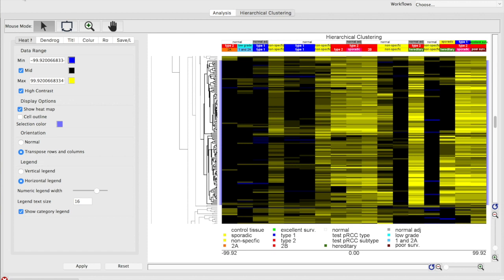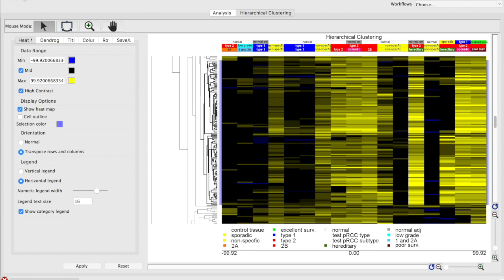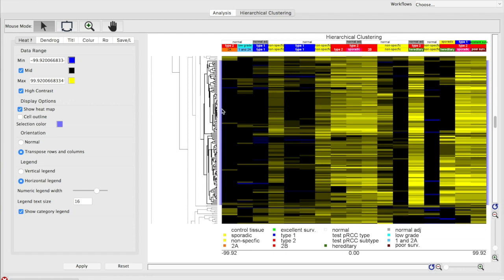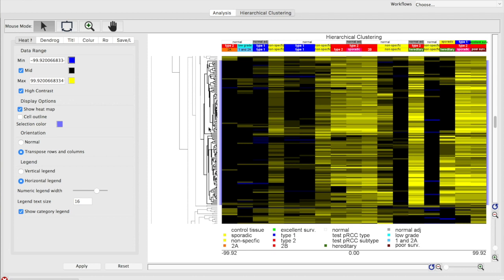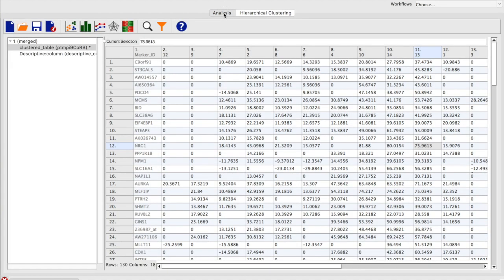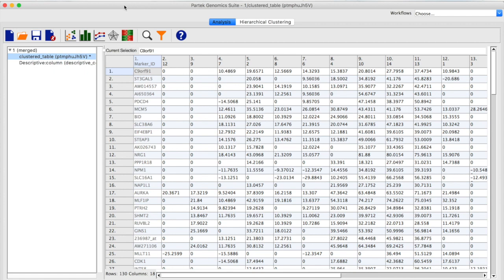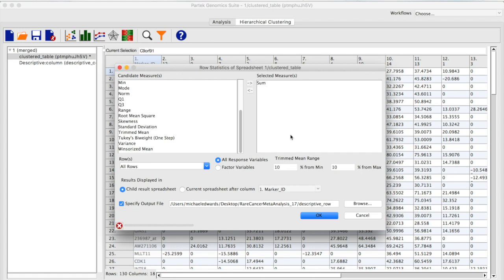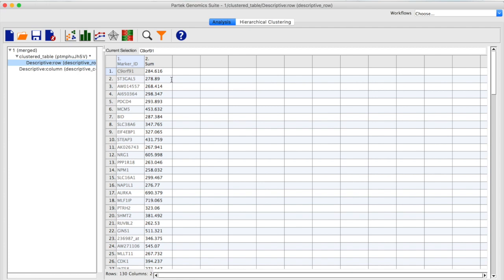Rare Cancer Meta-Analysis, pt6.1: Creating a summation table of our genes using Partek GS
This entry is part six in a series of instructional videos detailing a meta-analysis on eight different human gene expression studies looking at papillary renal cell carcinoma (pRCC). In this installment, I use Illumina’s BaseSpace Correlation Engine (CE) to analyze the 130 genes over-expressed in more severe forms of pRCC. I demonstrate how to compare our gene list to the millions of comparisons contained in the ~22,000 curated studies in the CE database. I also go over using the Body Atlas tab to identify correlated tissues and cell lines based on our cluster profile.   A text file containing the list of all 130 clustered genes, along with their normalized fold change scores for each comparison, can be downloaded at this Google Drive

Inspiration for this meta-analysis on papillary kidney cancer came from an upcoming ‘Hackathon’ in May 2018 that brings together researchers, engineers and computer scientists to try to tackle challenging problems in life sciences. This year they are focusing on papillary renal-cell carcinoma type 1 (p1RCC), a disease that accounts for between 15 to 20% of all kidney cancers. Little is known about the genetic basis of sporadic papillary renal-cell carcinoma, and no effective forms of therapy for advanced disease exist.

The opinions expressed during this video are mine and may not represent the opinions of the companies associated with the bioinformatics tools I use in these videos.  Any uses of the products described in this demonstration may be uses that have not been cleared or approved by the FDA or any other applicable regulatory body. I do not get direct compensation from the platforms I demonstrate in these videos, but do receive reimbursement for travel when I speak at company-sponsored events.

Special thanks goes out to the biotech companies Illumina (Correlation Engine and Cohort Analyzer), Partek Inc. (Partek Genomics Suite) and Elsevier (Pathway Studio) for donating their platforms and providing technical assistance for this bioinformatics series.